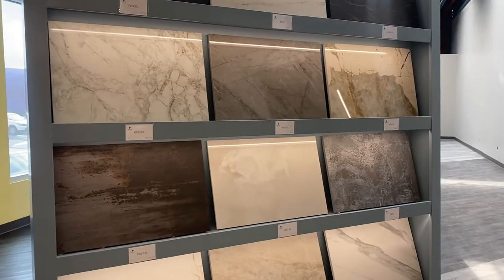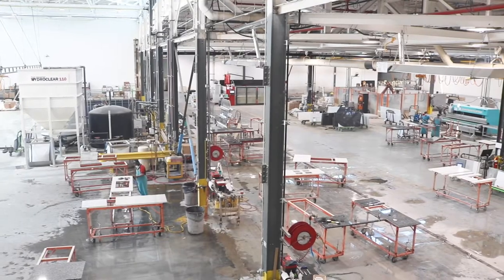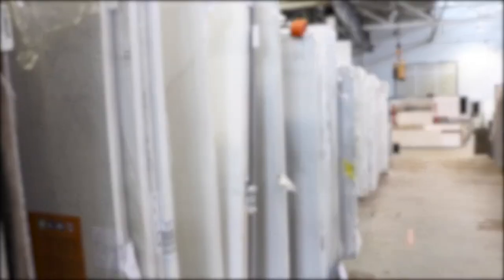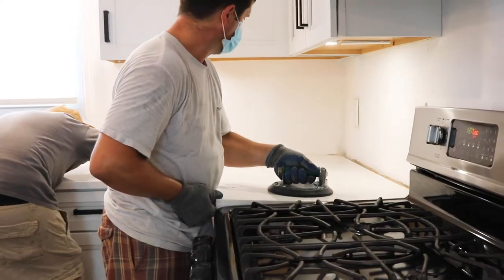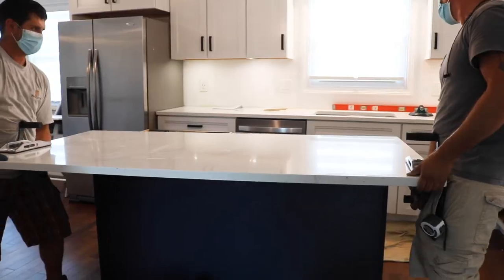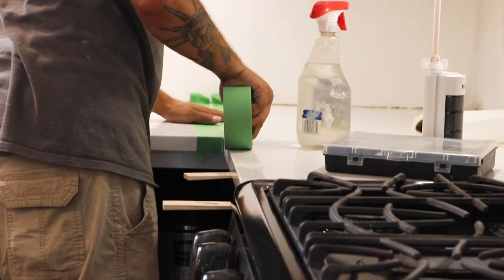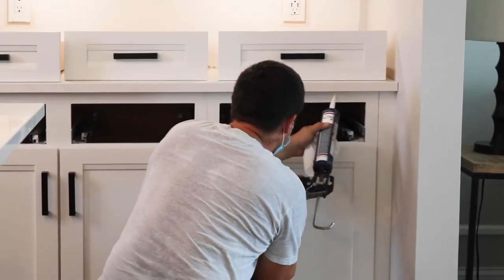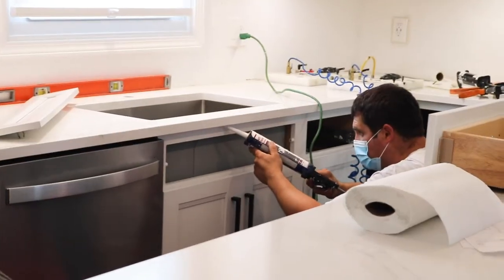Stone Central | Process Video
Marketing film I created for Stone Central.

Edited: Liv Forsythe
Videography: Liv Forsythe/Cottonbros.